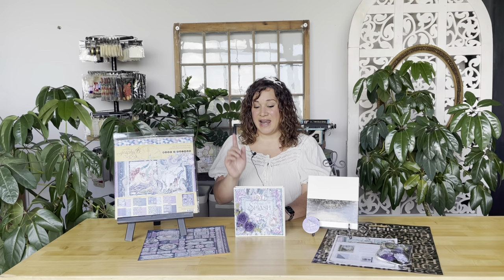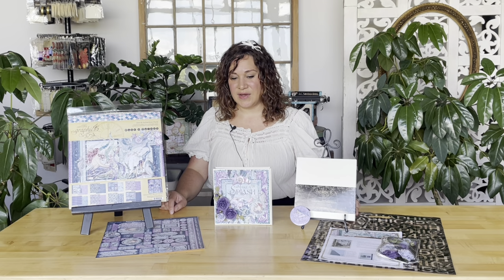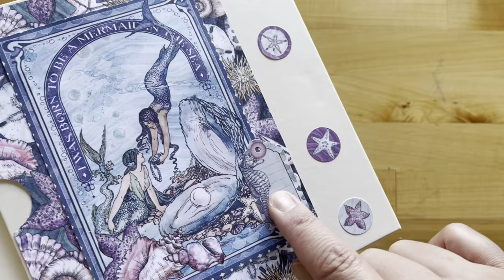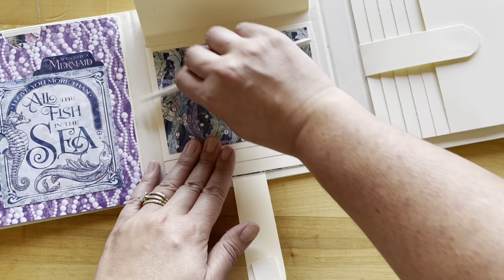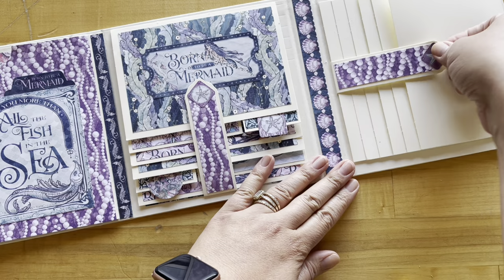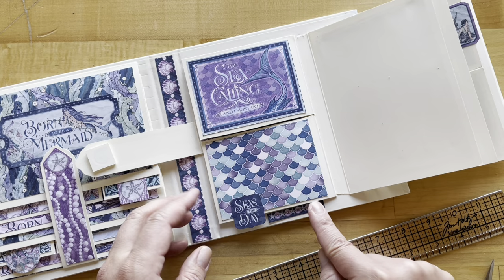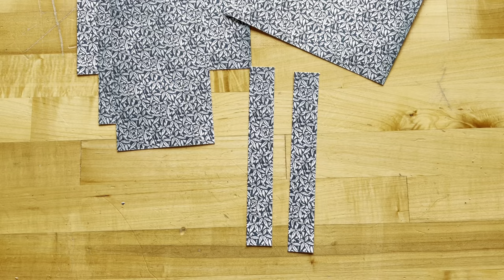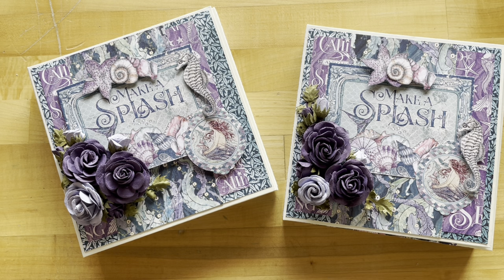Trifold Waterfall Folio Tutorial - Make a Splash - Album Kit Vol 06 2023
Take a deep dive into this colorful Trifold Folio Album featuring the Make a Splash collection. From an array of enchanting mermaids to a sea of conches and sand dollars, your album will be full of beautiful backdrops for your favorite beach or sea-themed photos. You’ll create hidden places for additional photos and memories, along with an easy interactive technique for two sets of waterfalls.

Make a Splash Album Kit Includes:
Make a Splash 12" x 12" Collection Pack (includes 24 double-sided sheets)
Trifold Waterfall Folio Album - Ivory
Rose Bouquet Collection - French Lilac & Purple Royalty
Project Sheet
Bag

Tutorial by Charee Filimoehala

We have added more benefits for subscribers, including exclusive collectors buttons with each kit.

*The discount is not eligible for subscriptions/kits and cannot be combined with other coupons.

Exclusive collectors buttons with each kit
Step-by-step full-color project sheets
Video Tutorials
Albums & Cards designed by Maria Cole, Nancy Wethington and Carla La Vera

••• Subscriptions are typically processed during the first week of each month.

0:00 - Introduction